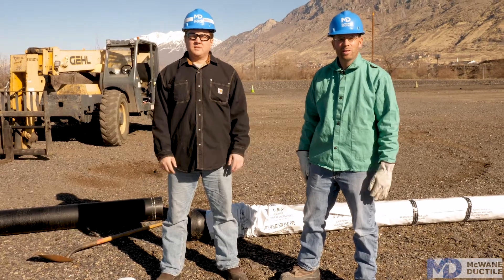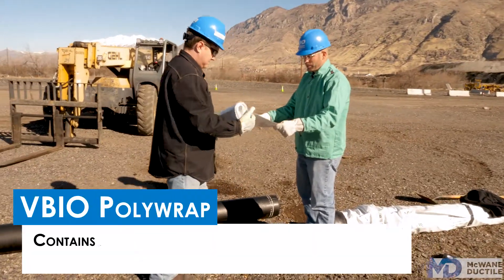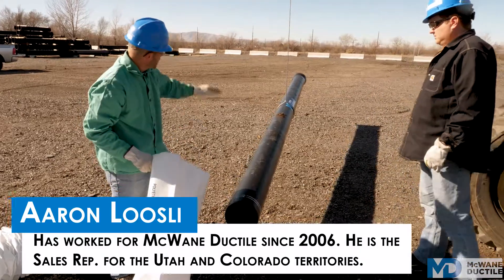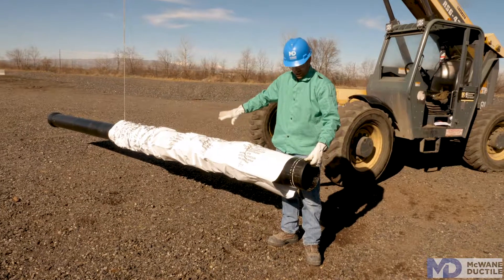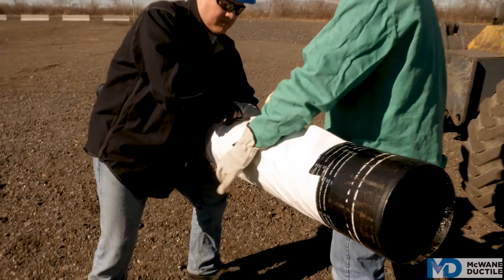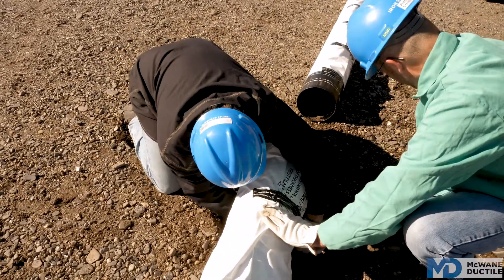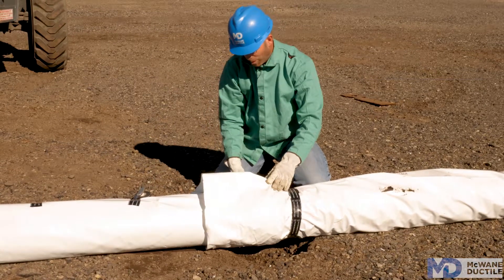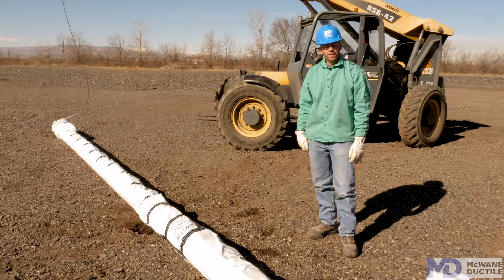Eight Steps for Installing V-Bio® Polywrap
In this step-by-step tutorial, we will show you how to install V-Bio Polywrap encasement for Ductile iron pipe, ensuring their longevity and reliability. Discover the key techniques for a successful installation. Want more helpful insights?

MDV000006